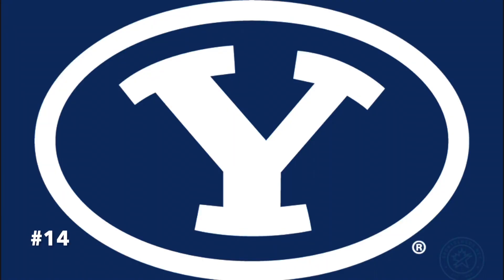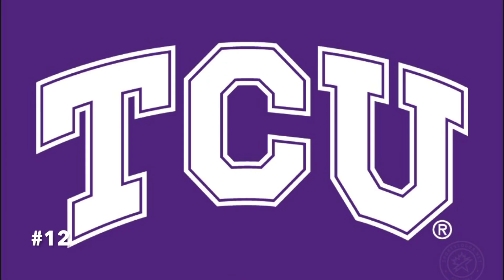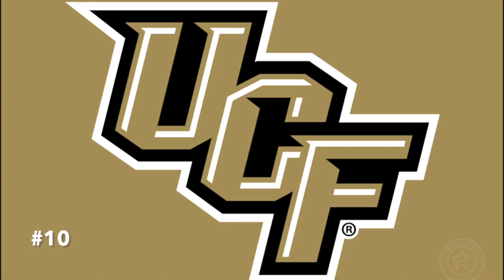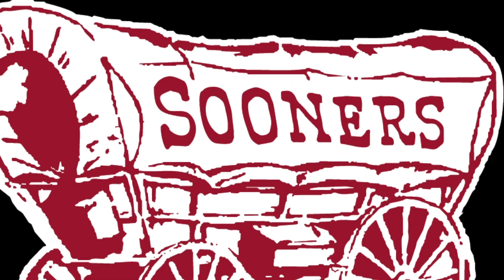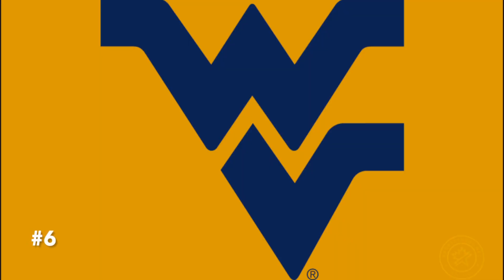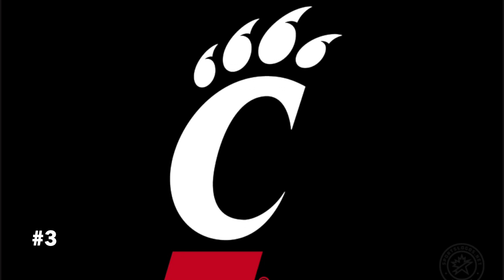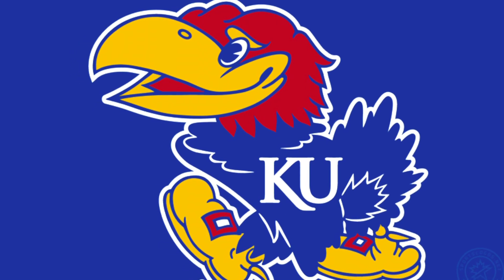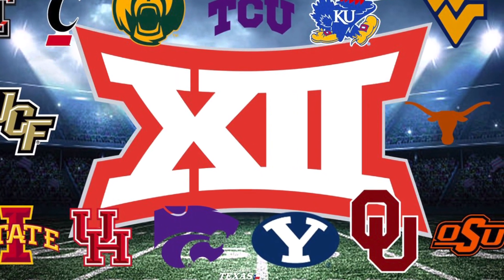Ranking Every Big 12 Logo from Worst to Best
The rankings videos have made it’s grand return to the channel. This time we are discussing logos, which one will I consider the best logo in the Big 12. Let’s find out. Hope y’all enjoy the video!!!